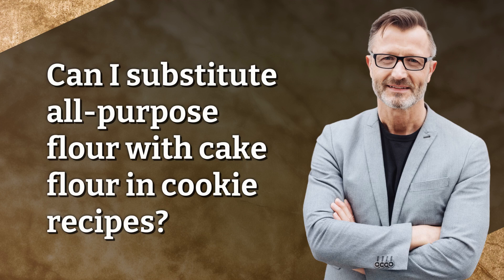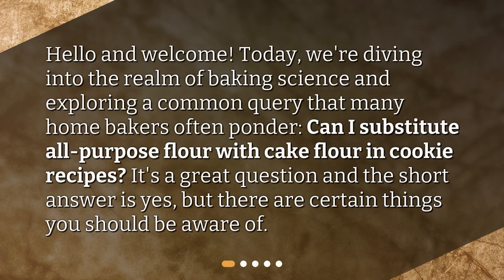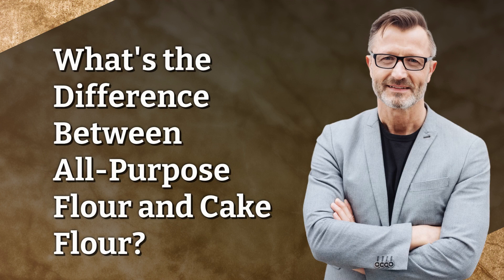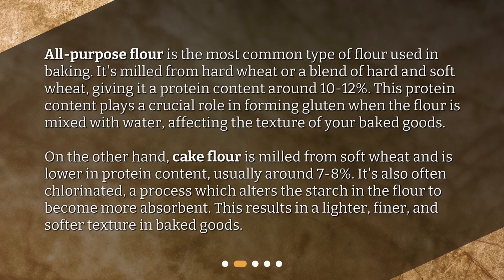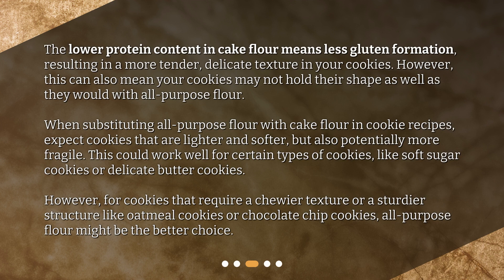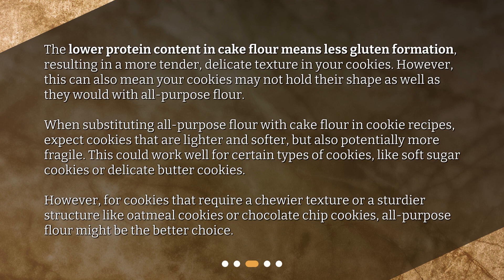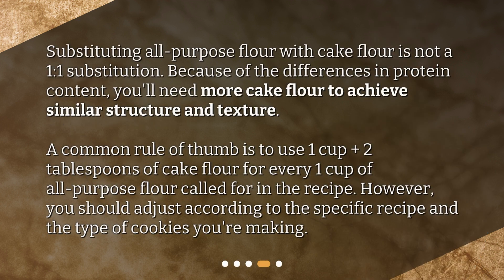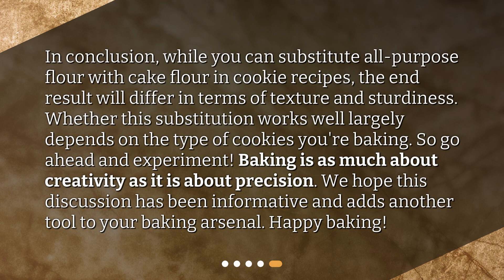Can I substitute all-purpose flour with cake flour in cookie recipes?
Flour Switch: Substituting All-Purpose Flour with Cake Flour in Cookie Recipes • Can I use cake flour instead of all-purpose flour in my cookie recipe? Find out in this baking science video! Learn the difference between all-purpose and cake flour, how it affects your cookies, and how to make the substitution. Perfect for home bakers looking to elevate their cookie game!

00:00 • Can I substitute all-purpose flour with cake flour in cookie recipes?
00:25 • What's the Difference Between All-Purpose Flour and Cake Flour?
01:10 • How Does this Affect My Cookies?
01:53 • How to Substitute All-Purpose Flour with Cake Flour?